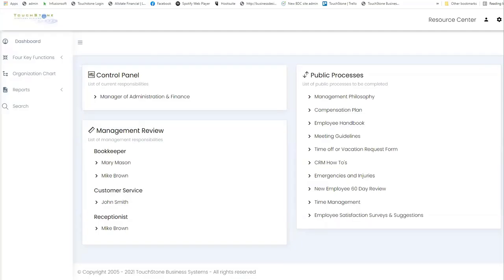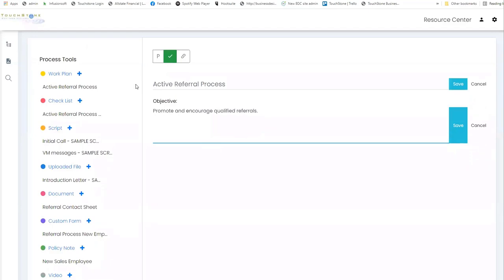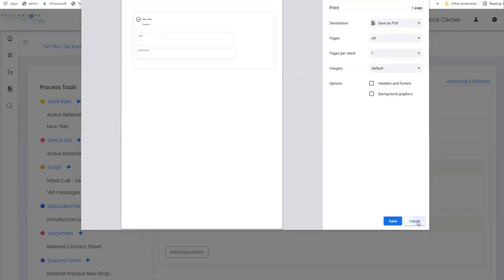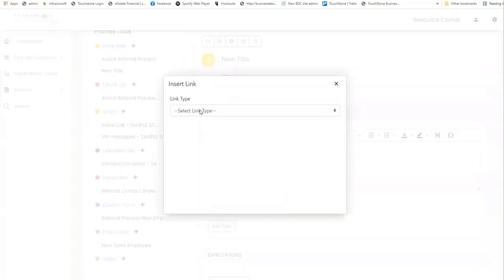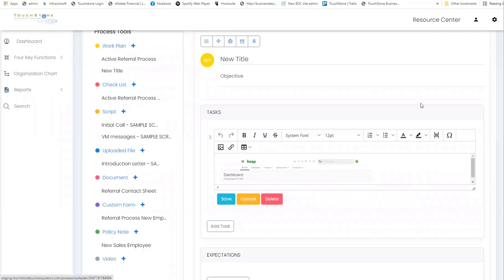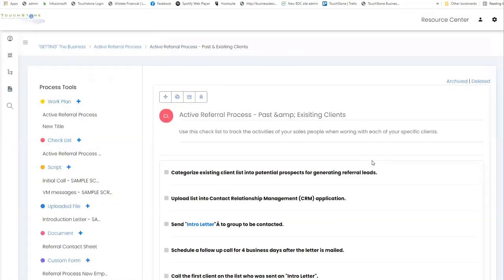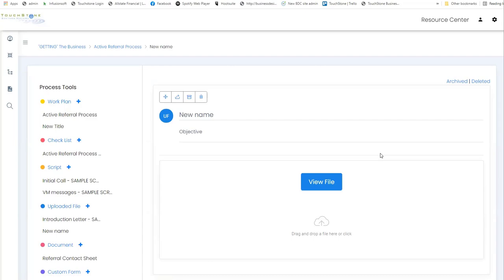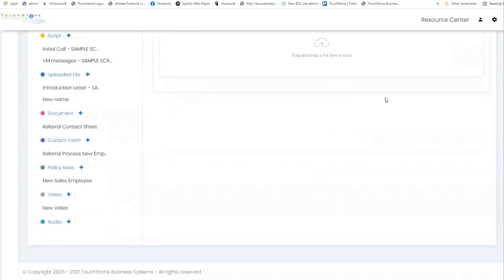New Release - The TouchStone Business System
We have a new release of TouchStone with improved features and design to TouchStone’s process documentation tools.
- Drag and Drop pictures in the workplans
- Drag and Drop functionality for videos and audios
- Improved design and user interface
- Increased speed and performance
- A new search feature
- Improved ease of use for [Read Only] users

RUN YOUR BUSINESS ON AUTOPILOT.
To work ON your business, you’ll need your processes documented, organized & implemented.

At TouchStone (part of the Business Design Corporation family), We’ll make it easy for anyone in your business to find the processes they need to succeed.

Ready to give it a try? Check our 30-day trial

Here you will find a variety of videos showcasing how to create a process dependent business - small business tips entrepreneurs can use to scale their business without the chaos that's usually associated with business growth.

Simplify your life with proper business process management for hiring, employee onboarding, training, management and evaluation.

You will also find great tutorials for our product The TouchStone Business System. These tutorials will help you get your processes implemented so your business can experience consistency and reliability - the flawless execution of your standard operating procedures.

You can also fine pre-written process templates to download, customize and put to work immediately.

6 - How to Write a Business Process and ...

Check our website if you would like to learn more about us